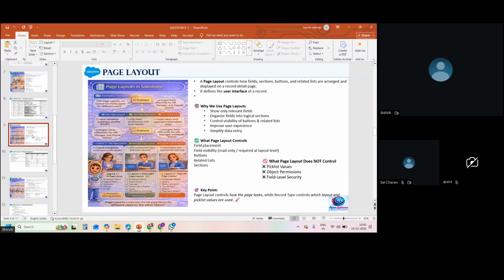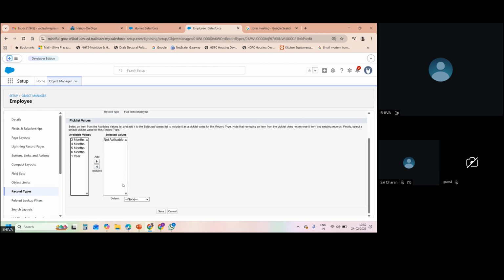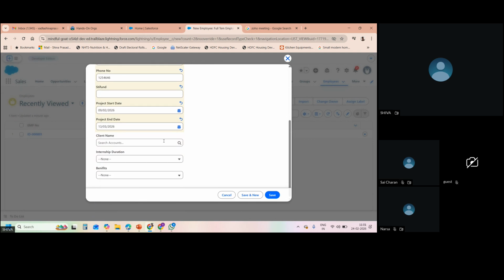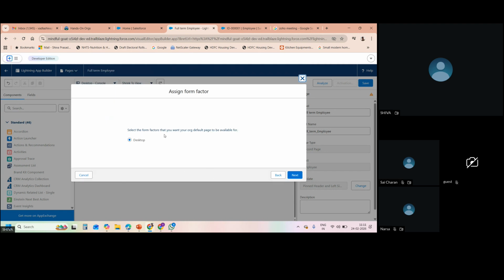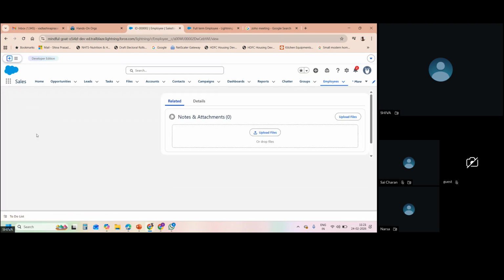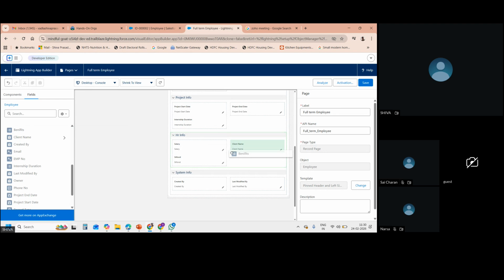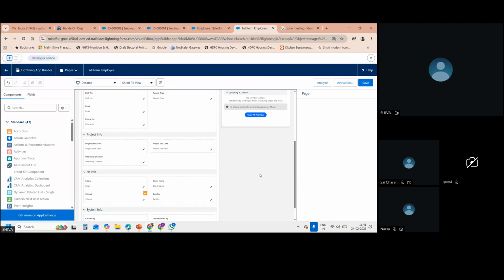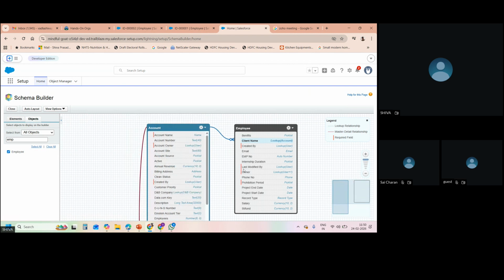Lightning Record page in Salesforce